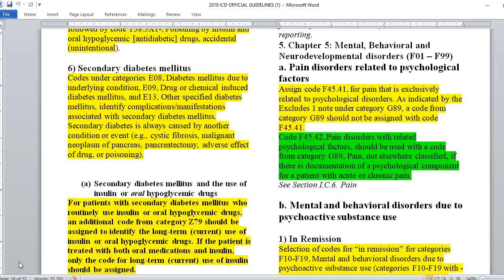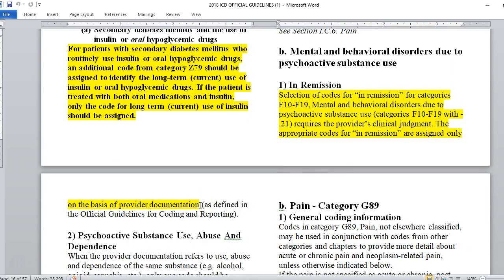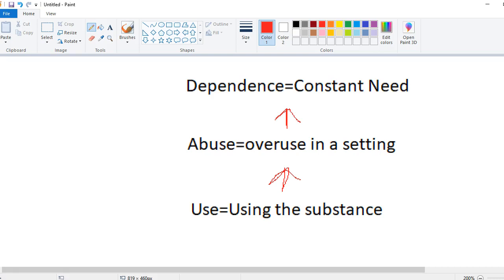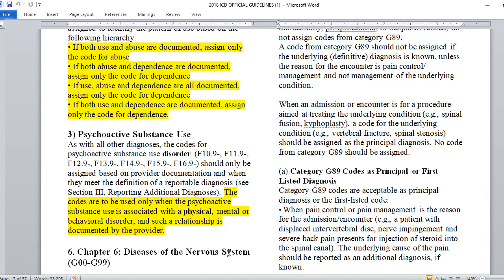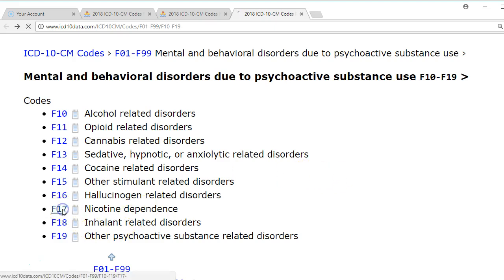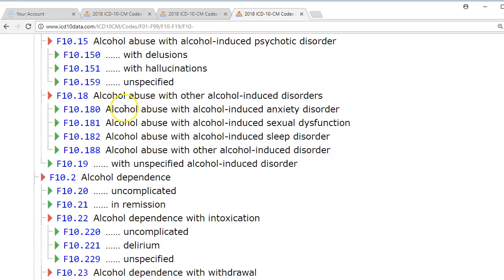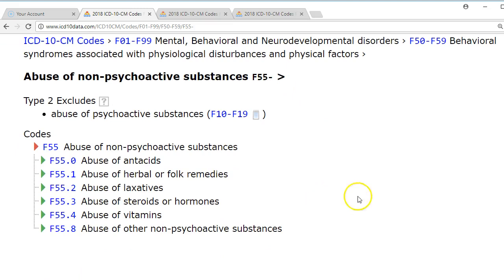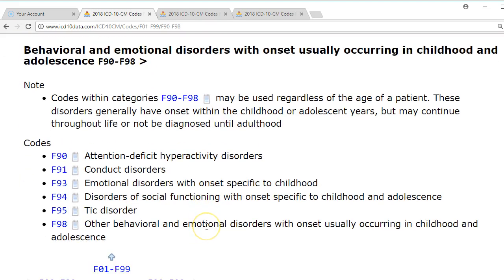Mental and Behavioral ICD 10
Chapter 5 ICD-10-CM Mental, Behavioral and Neurodevelopmental Disorder Guideline Breakdown